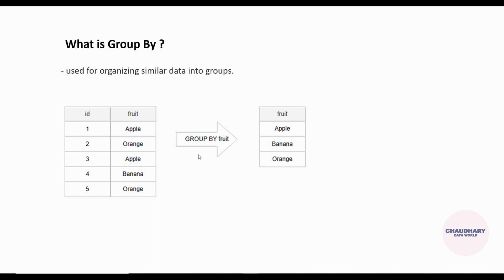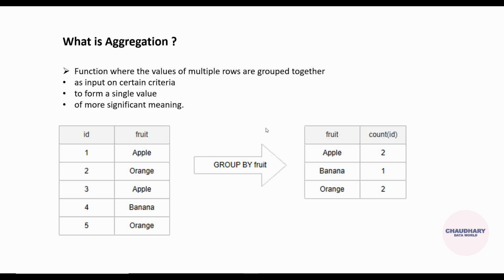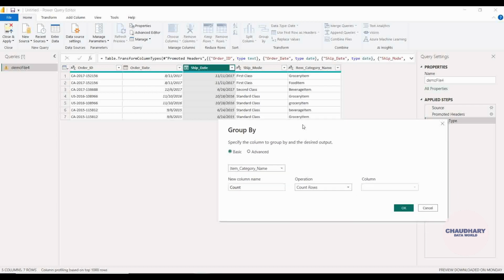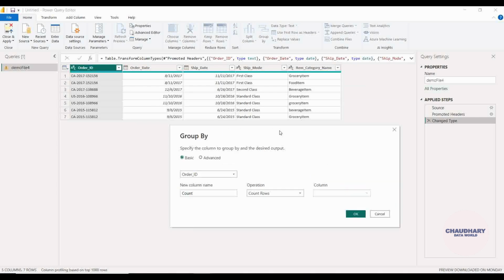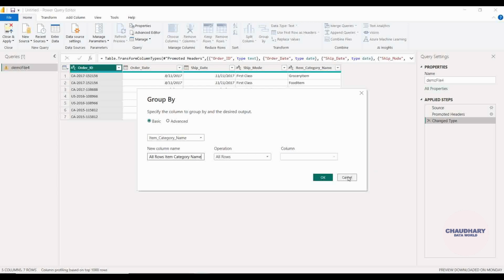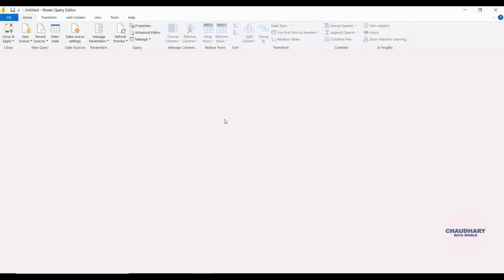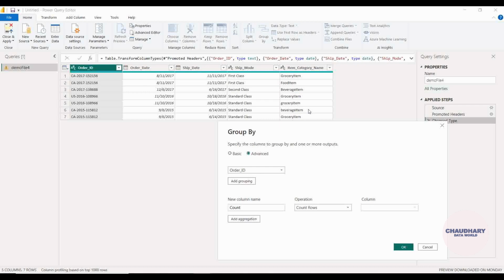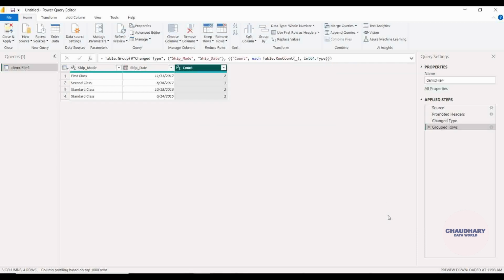Group By in Power Query Editor - Power BI